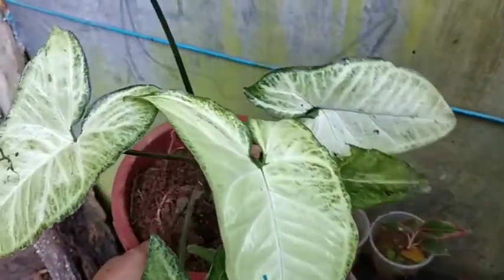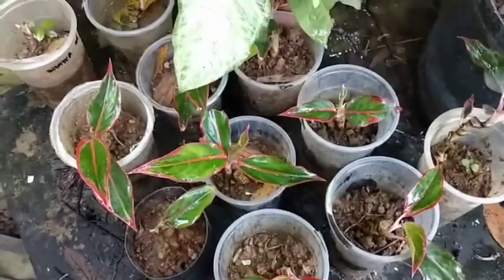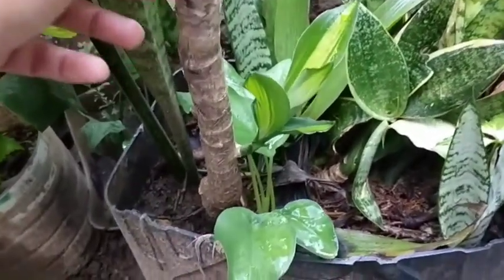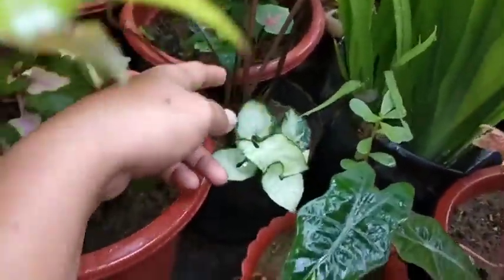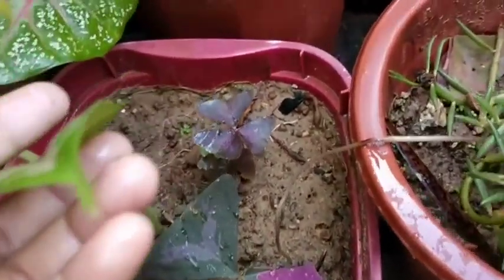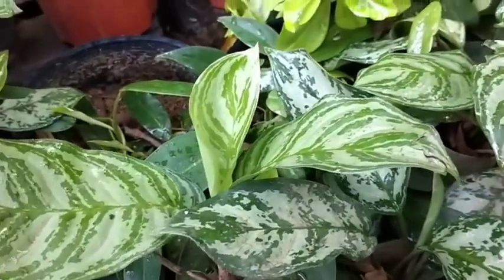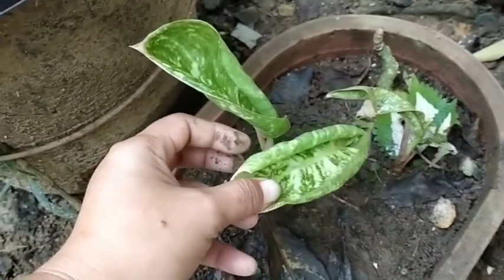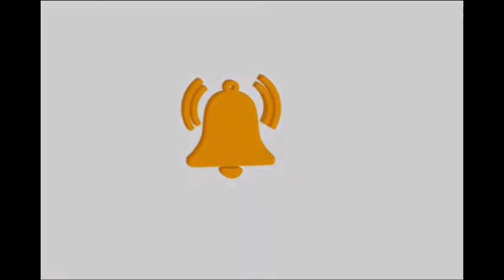showing baby plants ni mother